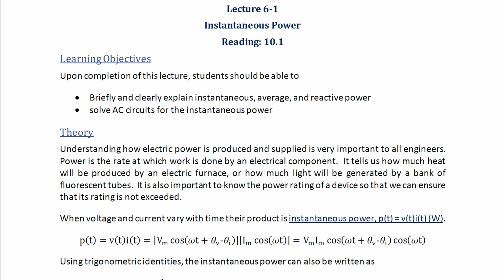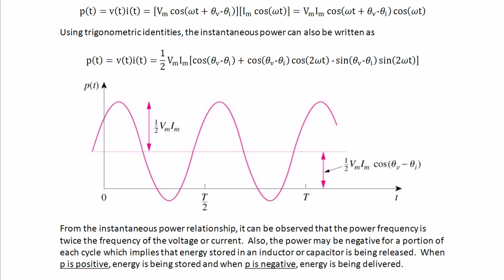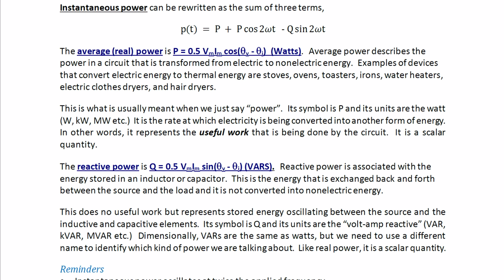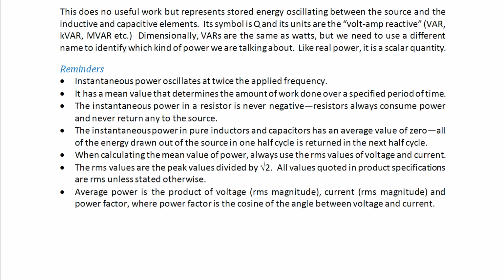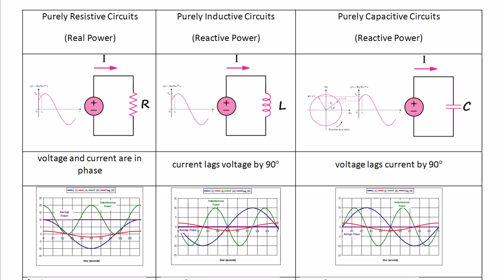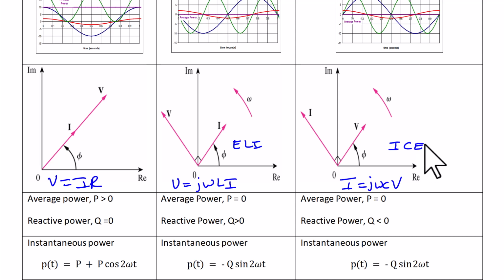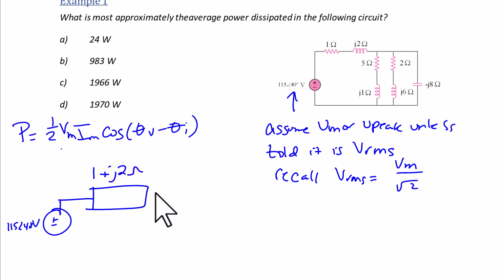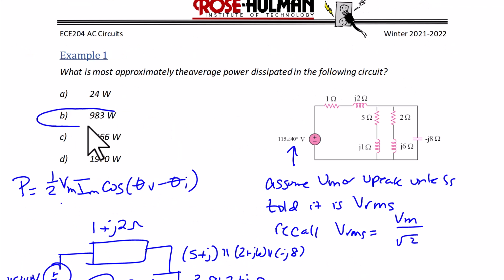ECE204 Lecture 6-1a: Instantaneous Power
In this video lecture, award-winning engineering educator, Carlotta A. Berry, describes how to find the instantaneous power for an AC circuit and also how to find the average power, reactive power, power factor, and power factor angle.